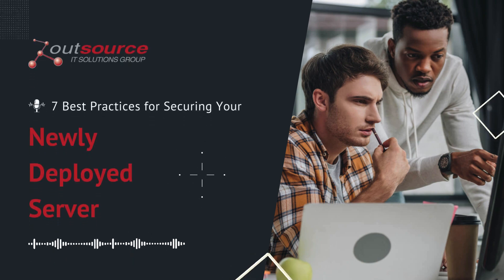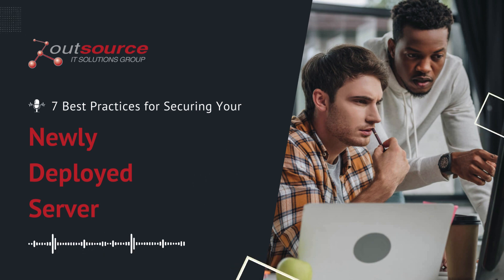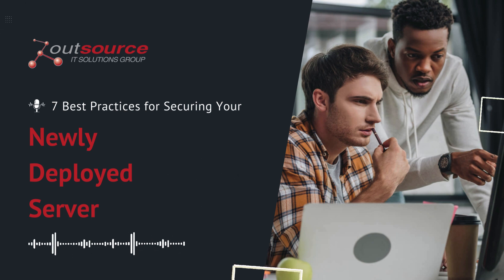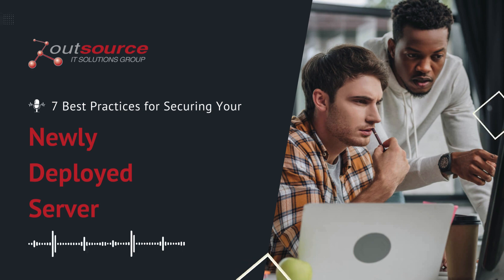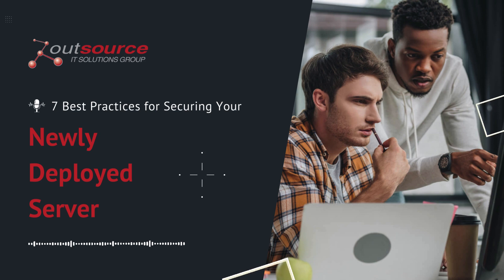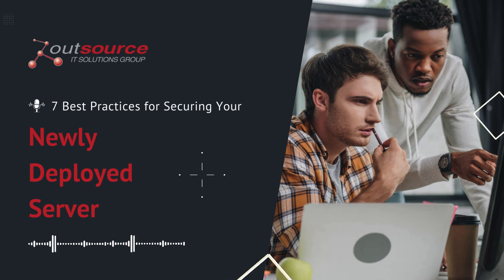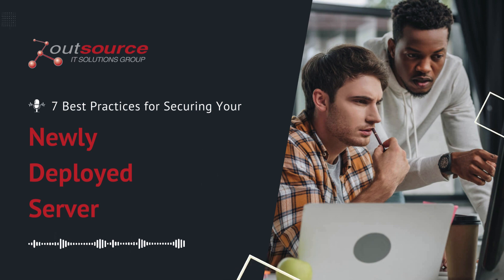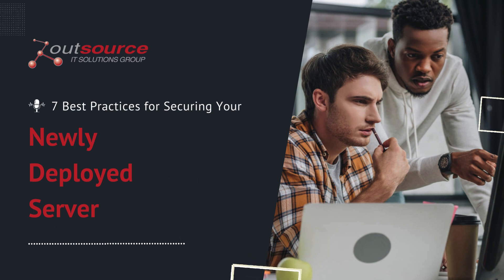7 Factors to Keep in Mind When You’re Securing a Newly Deployed Server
In this video, we delve into essential practices for securing newly deployed servers. Gain valuable insights from industry experts and learn how to keep your server safe and efficient.